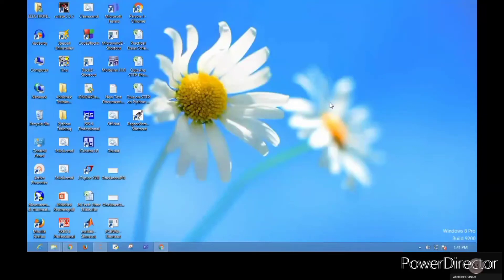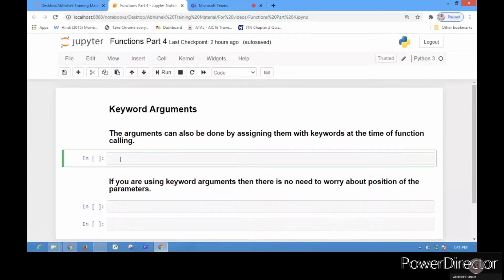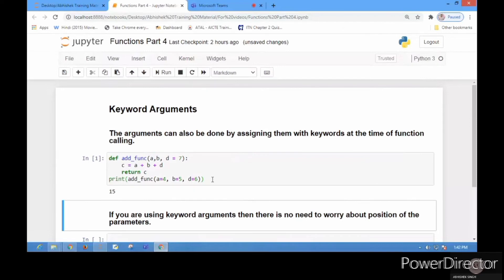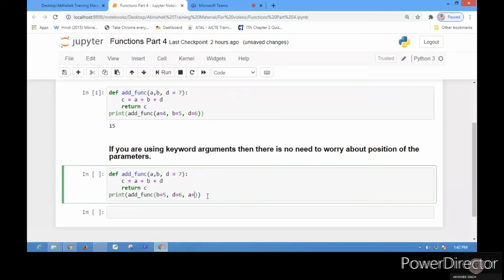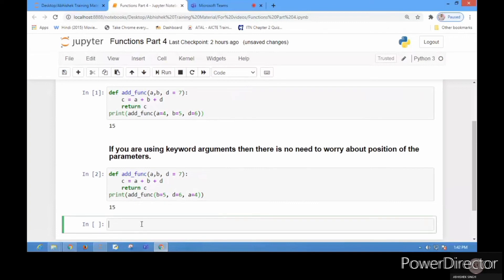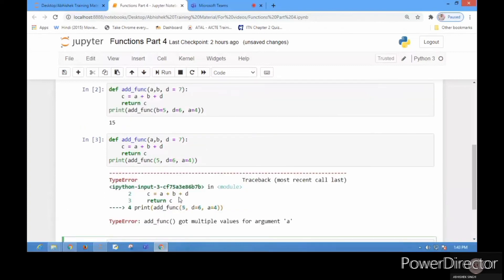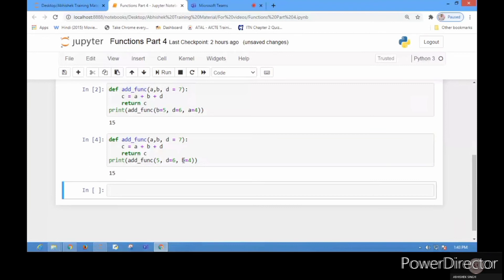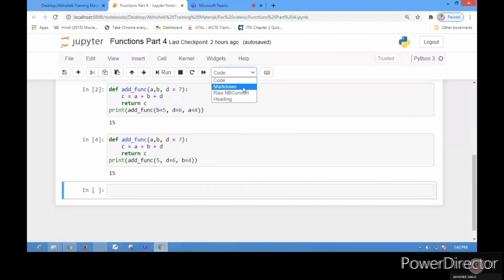Lecture 31: Functions (Part 4)- Keyword Arguments in Python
In this lecture we will see what is keyword argument and how to use this.